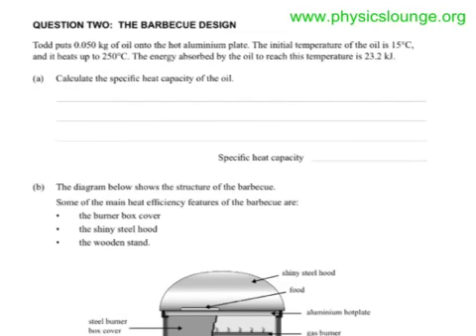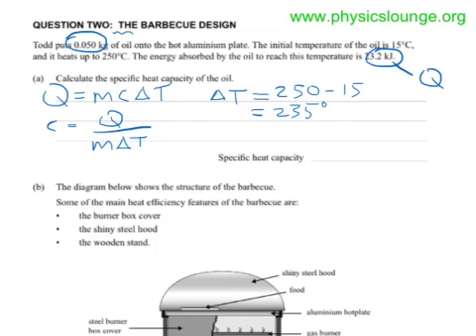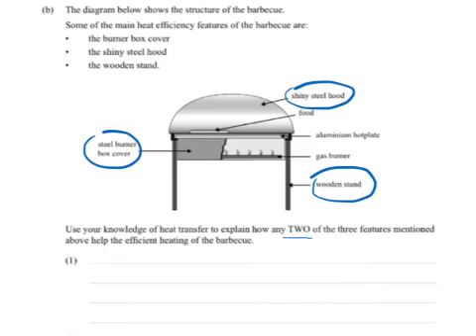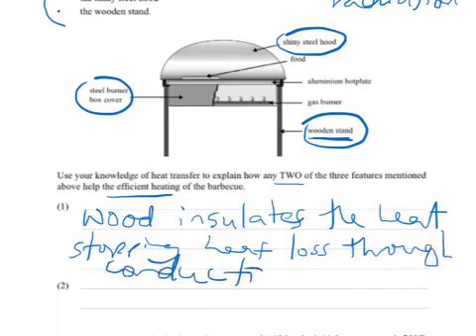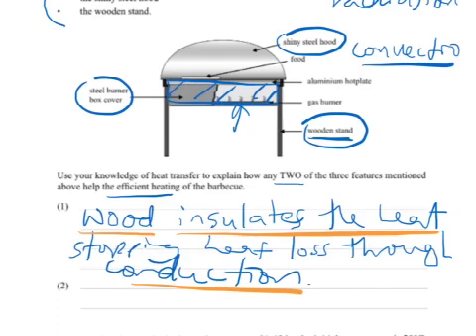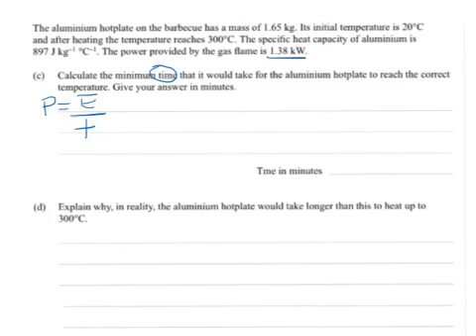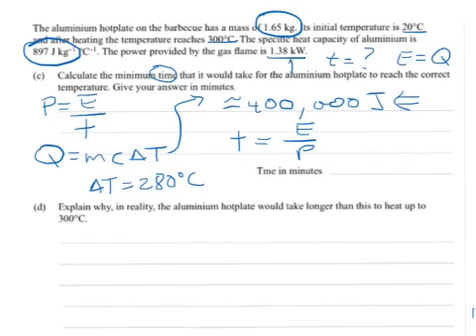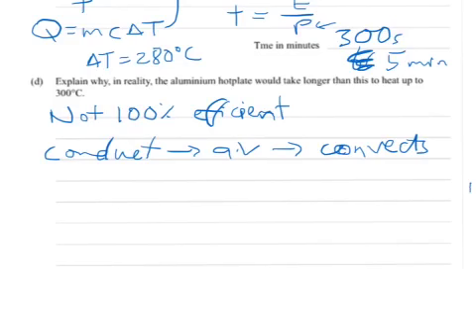2011 Heat Q2 (NCEA Level 1)